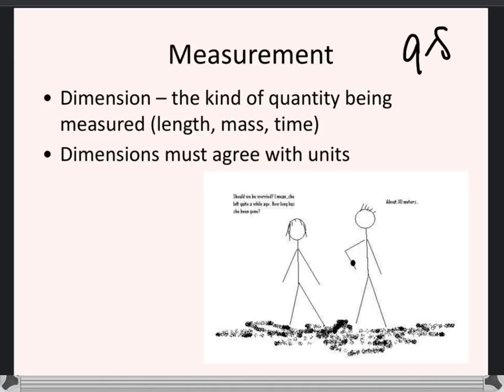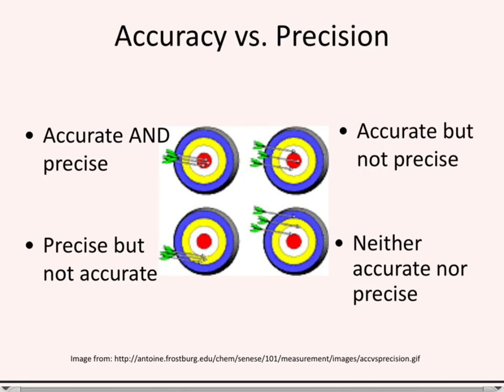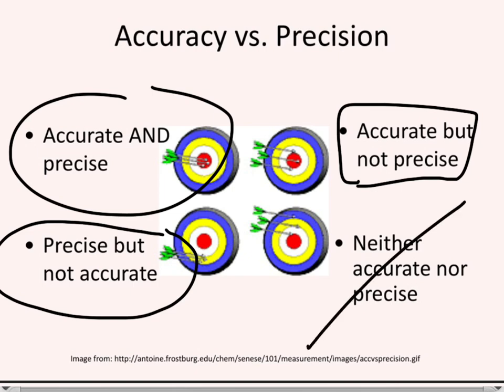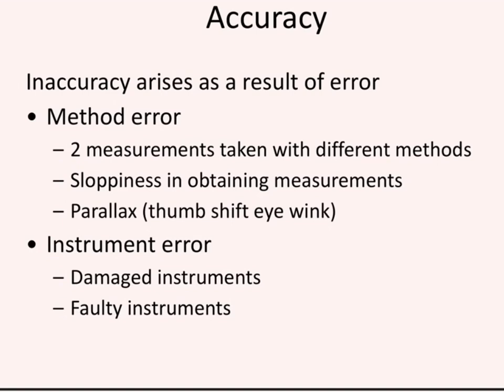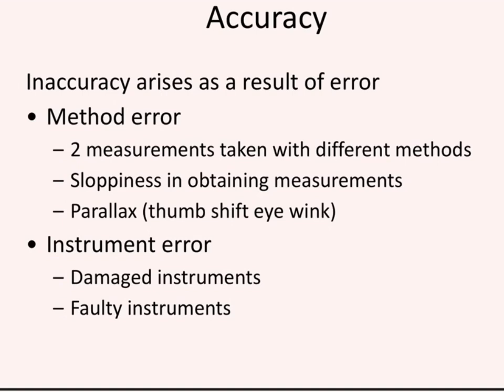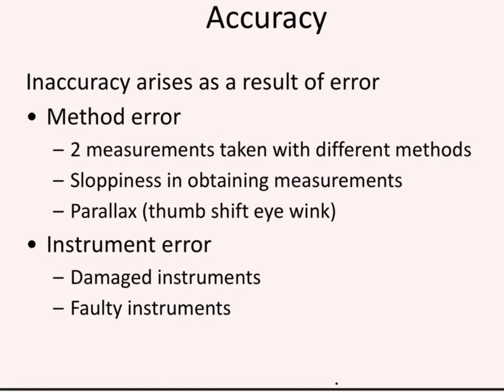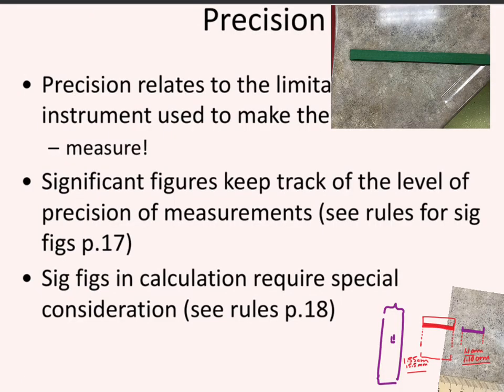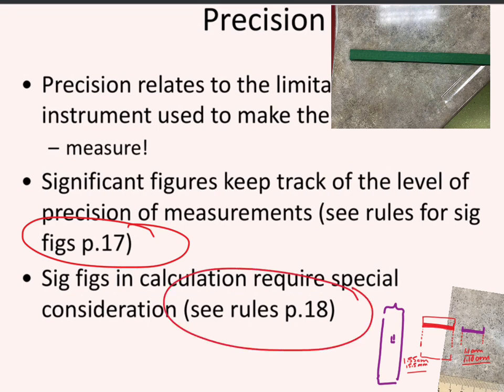Physics 9-8 measurement accuracy precision sig figs intro